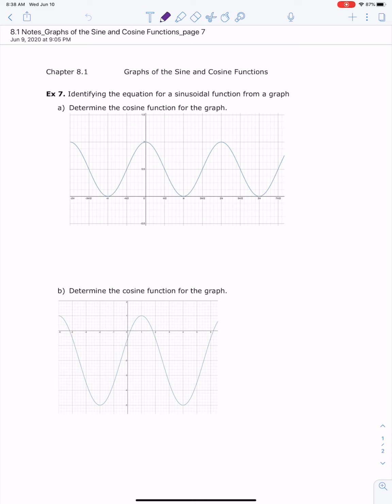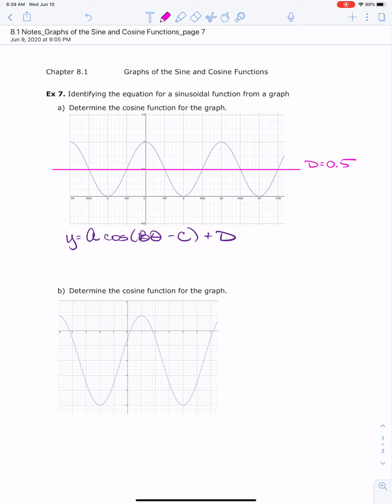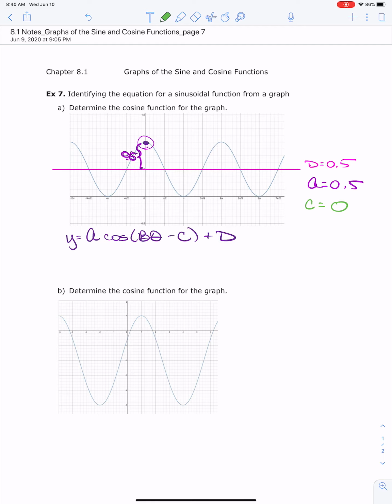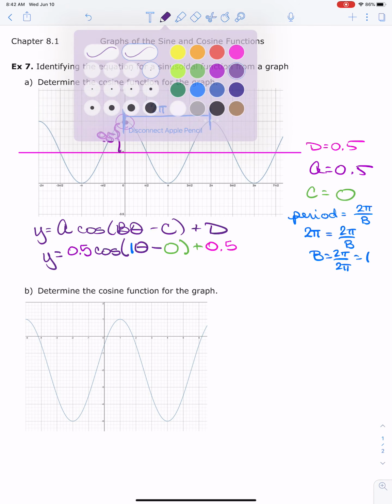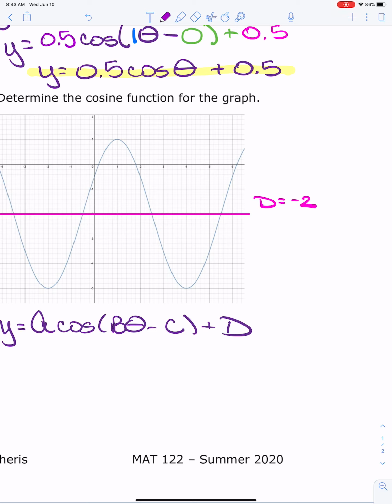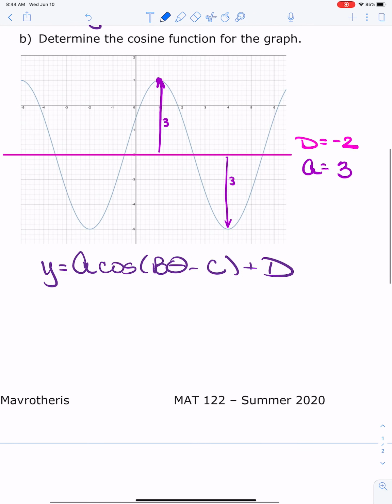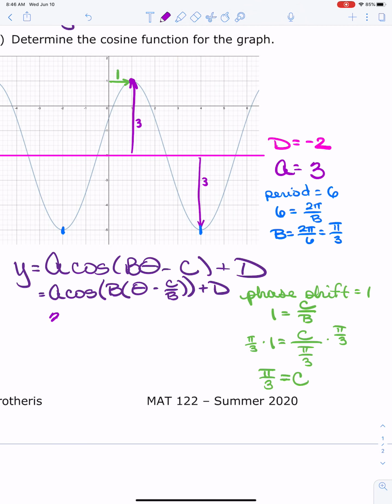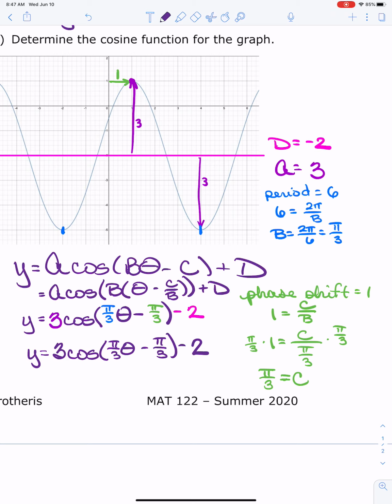7.1 & 7.2 Notes Graphs of the Sine and Cosine Functions page 7